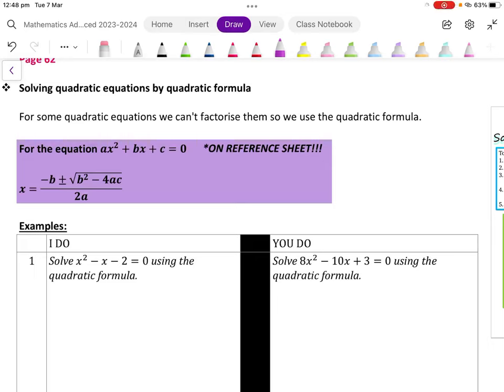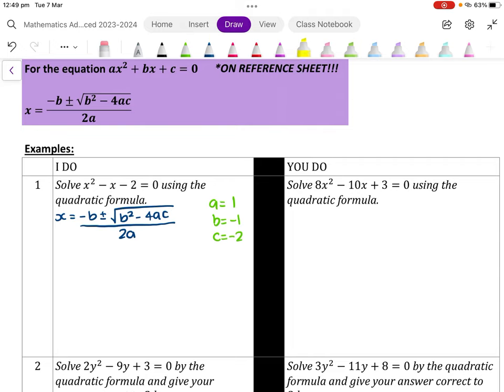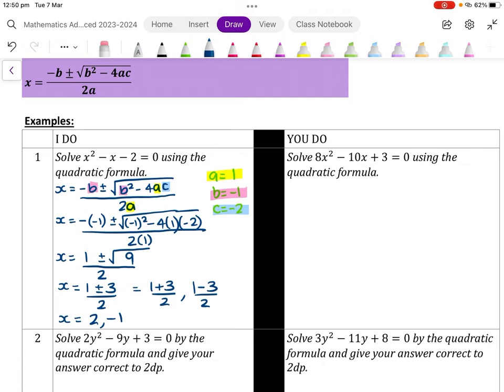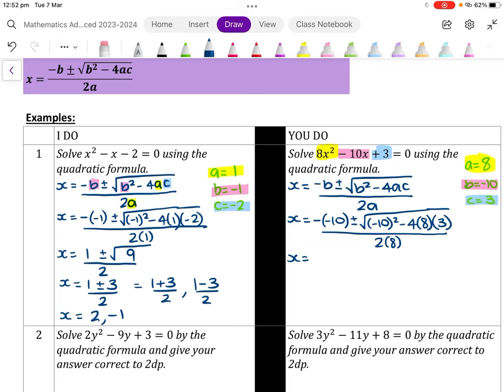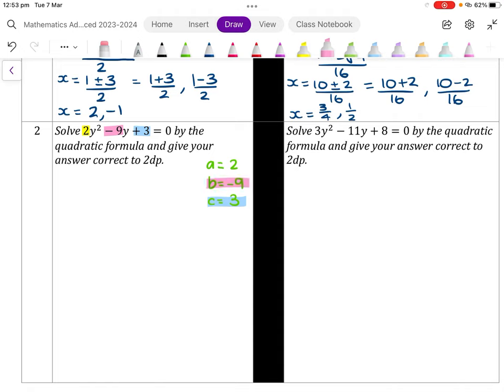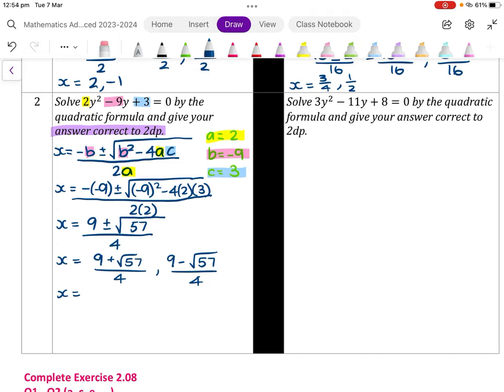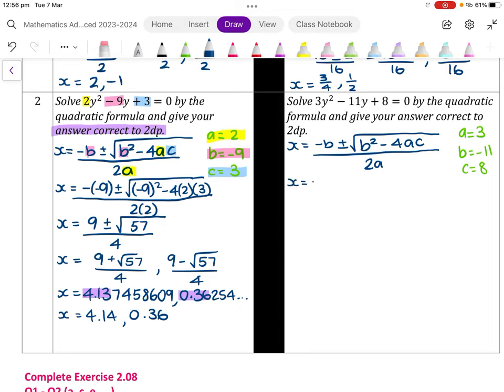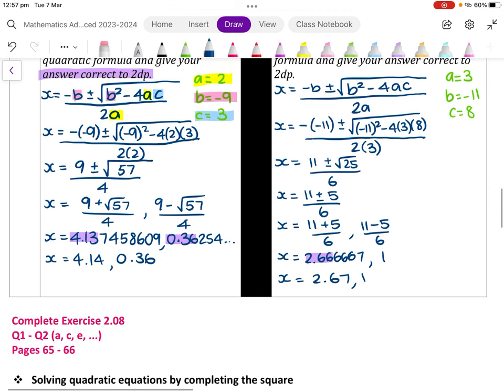Solving quadratic equations by quadratic formula